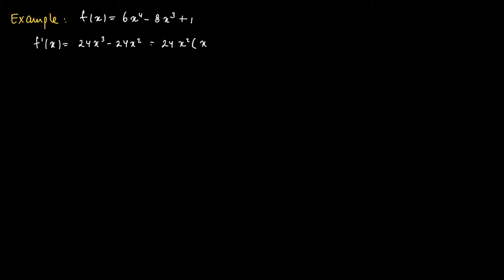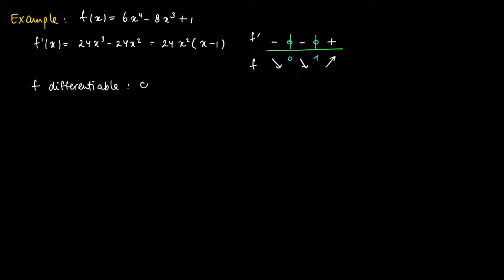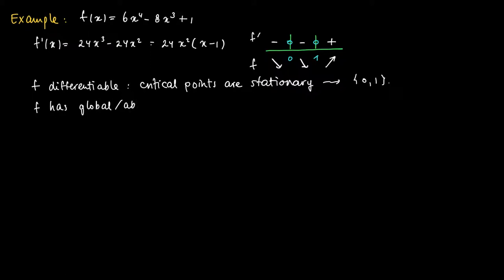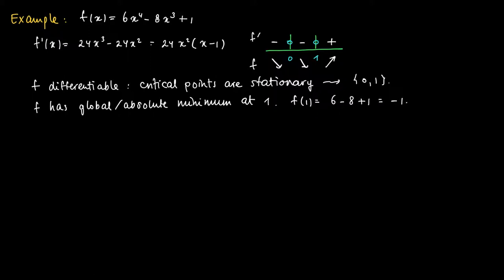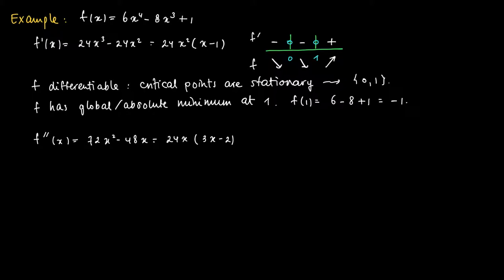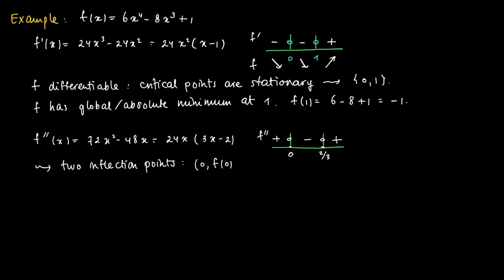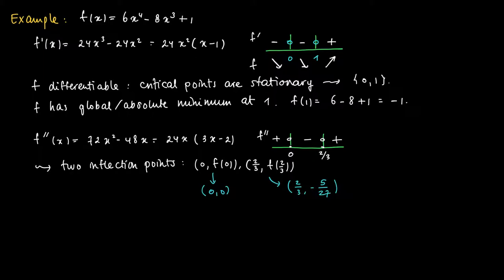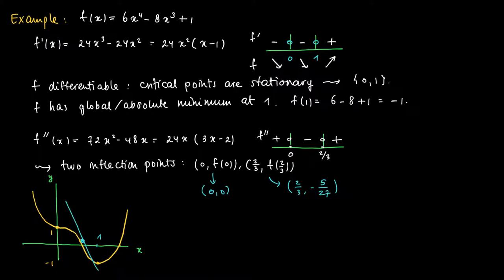M 10 04: example function analysis